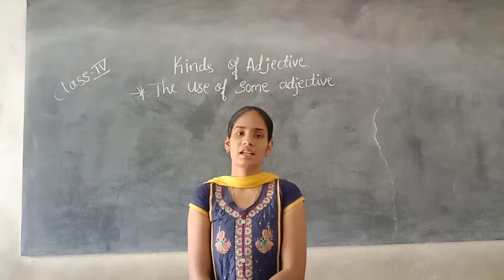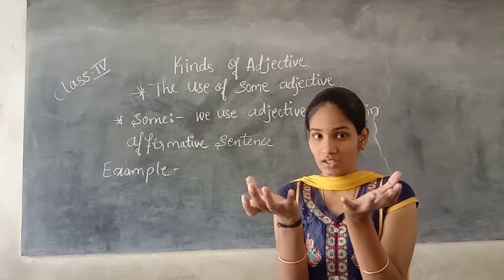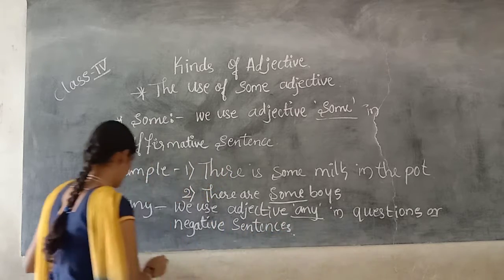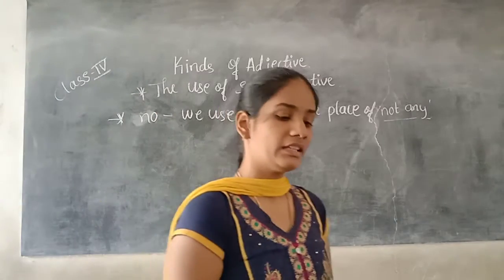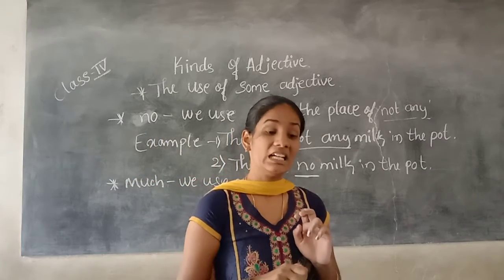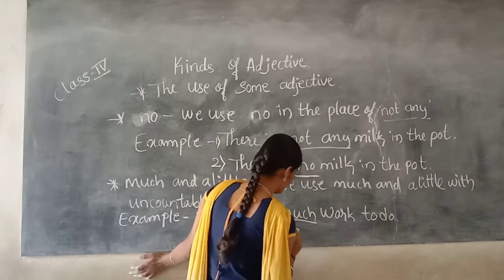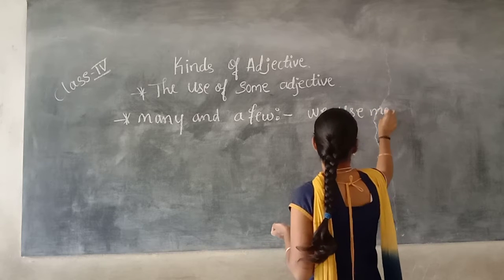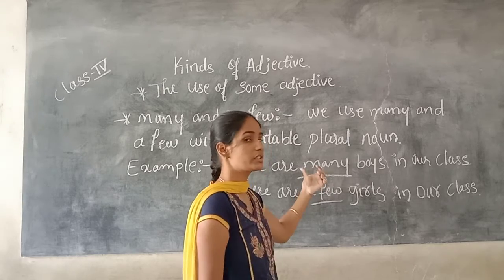CLASS - 4 ENGLISH